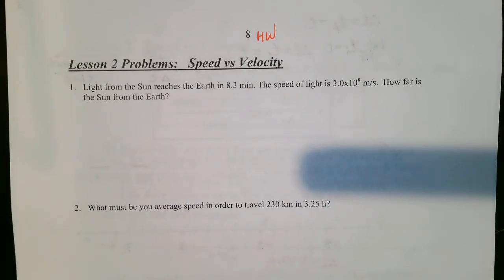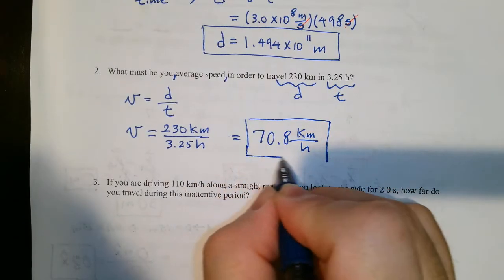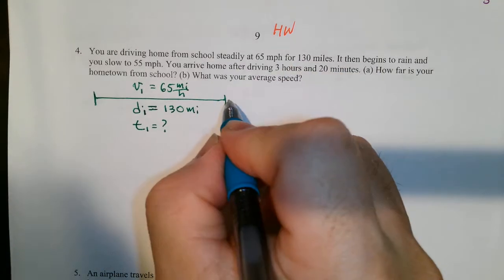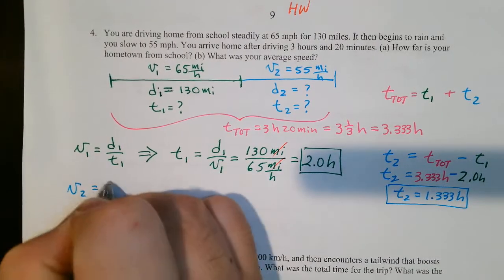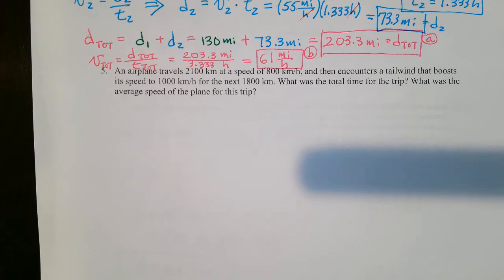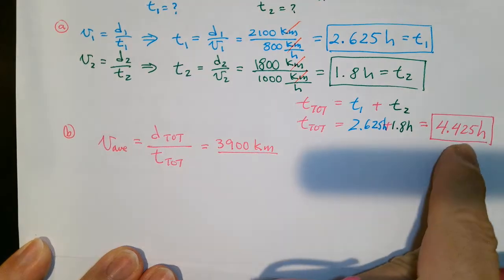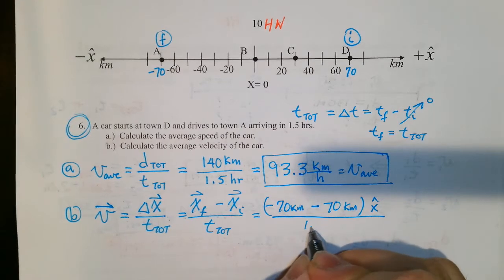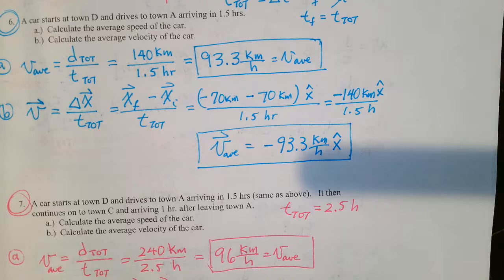Honors Chapter 2 Video 02